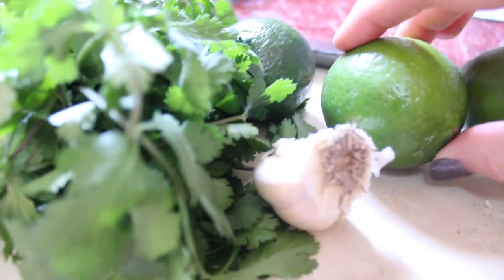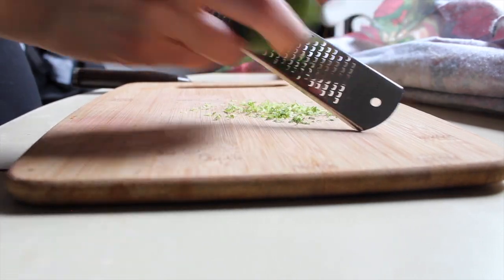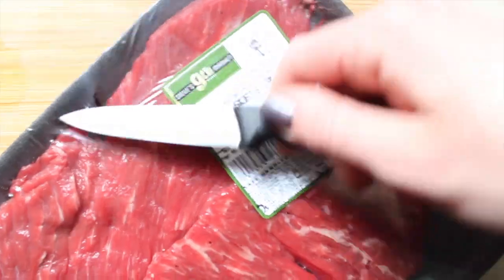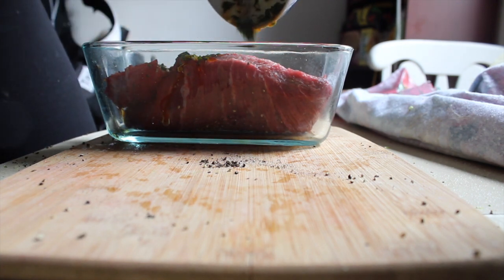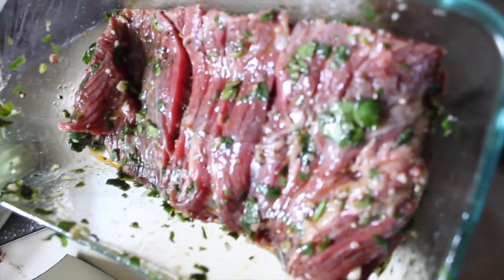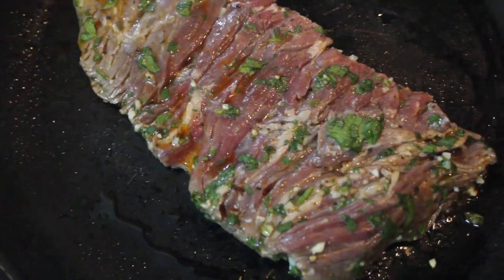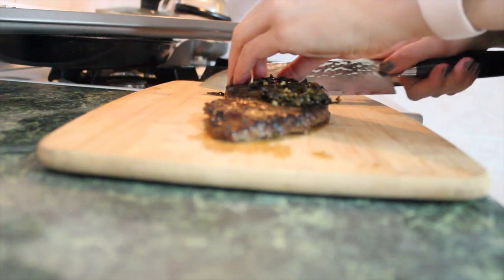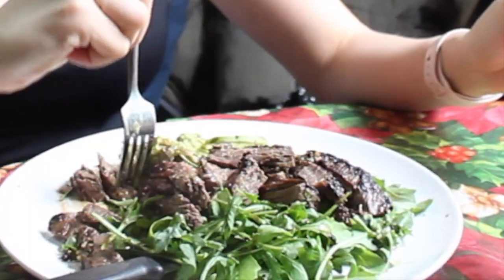Stove Top Skirt Steak Recipe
Cilantro Lime Marinated Skirt Steak (Recipe DOWN BELOW!)

Ingredients:
14 ounces skirt steak
3 limes (zest and juice)
6 cloves of garlic (minced)
1/4 cup or a small bundle of cilantro
1/4 cup olive oil (chili infused preferably)

Directions:
Preheat oven to 400 degrees. Line pan with aluminum foil and set aside. (Only do this if you’re cooking steak medium, medium-well or well done.) Otherwise stove top will make the perfect medium rare steak.

Step 1
Combine minced garlic, cilantro, zest and juice of limes, olive oil, salt and pepper set aside. Wow, look your marinade is already done.

Step 2
Pat down steaks with paper towels for excess moisture, salt and pepper, then coat steaks in marinade. Refrigerate for two to eight hours or overnight in fridge.

Step 3
Heat a grill pan over high; lightly coat with neutral oil. Add steaks; cook to desired degree of doneness, about 2-3 minutes per side. Transfer steaks to a pan then in the oven or straight to cutting board (depending on how well done you want it cooked).

Step 4
Let stand 5 minutes. Cut across the grain into thin slices. Sprinkle with salt and pepper, place over salad with favorite dressing and garnish with more lime juice.